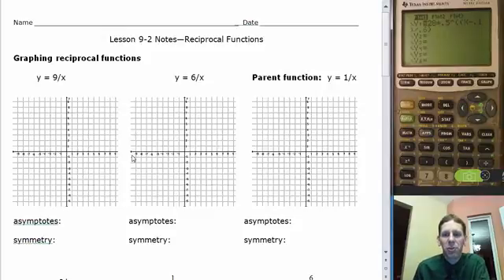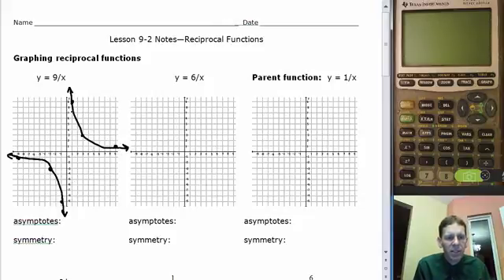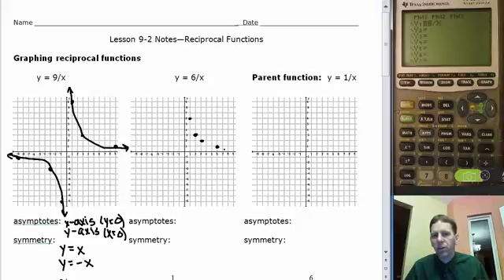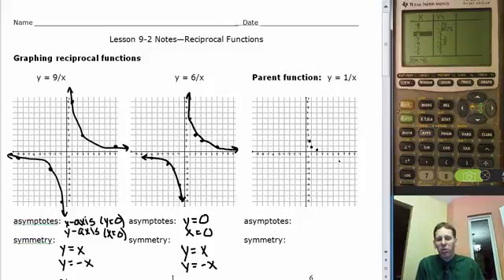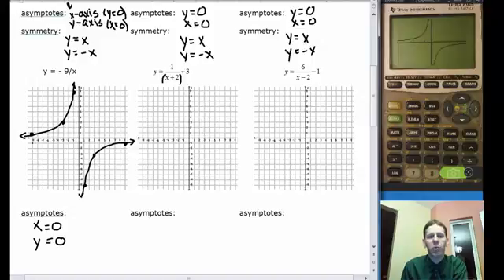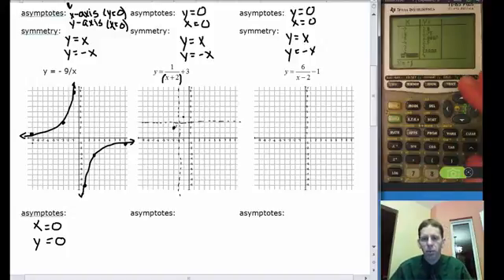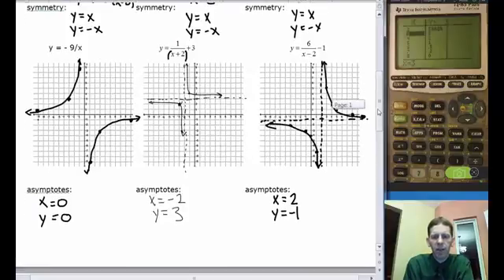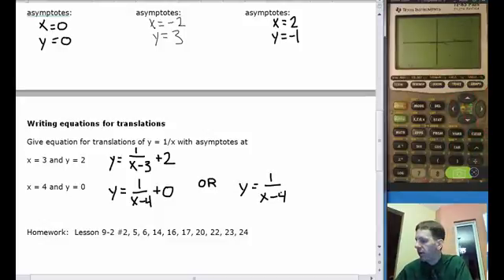Lesson 9-2 notes--Reciprocal functions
Graph reciprocal functions and their translations, identify asymptotes and symmetry lines of reciprocal functions